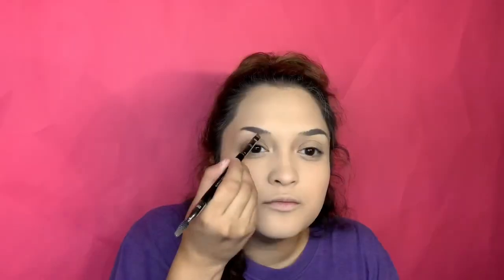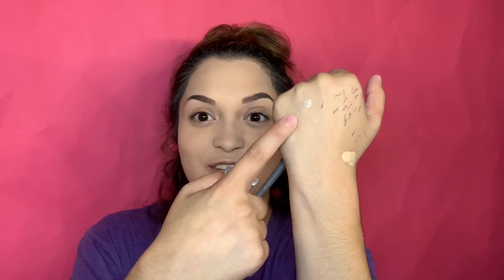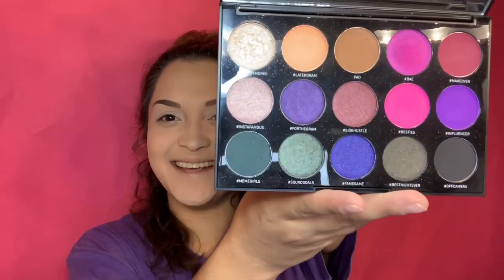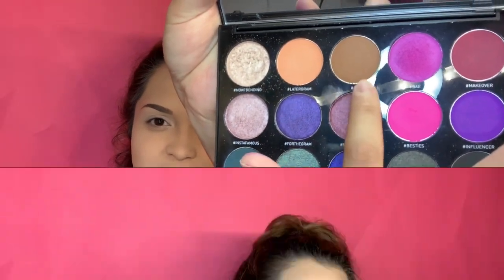simply with a little pink 💗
helllllllo hellllllo everybody, I hope you guys had an amazing day! here is another video for you guys! I used a Morphe palette to create this look, let me know if you guys have any suggestions on other looks to create with this pallete!
xoxo
Stephanie Varela 😘